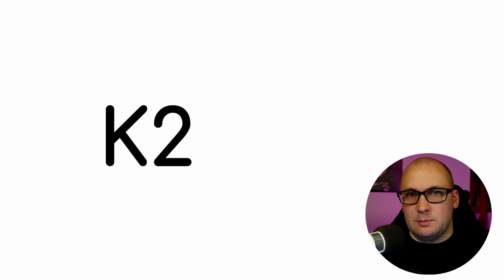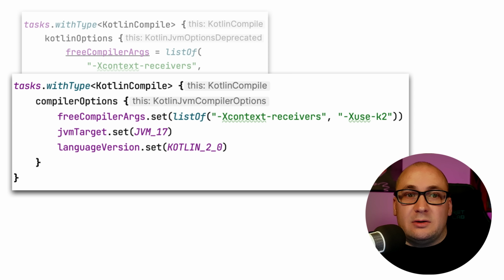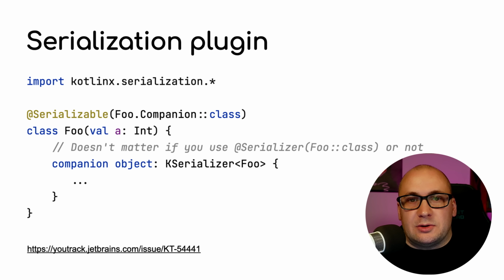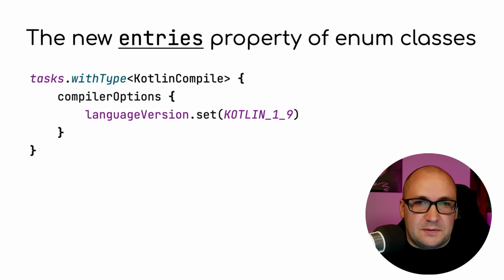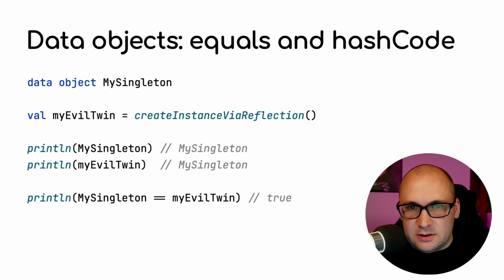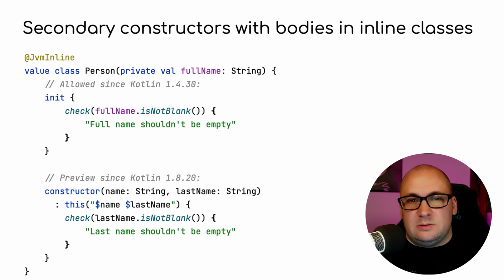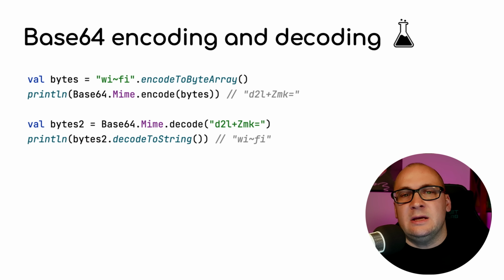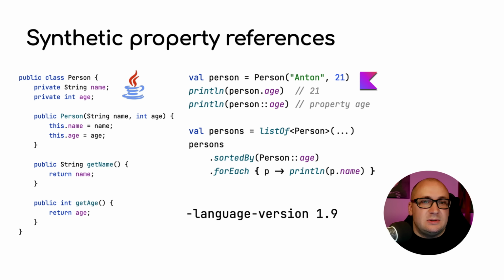What's new in Kotlin 1.8.20: K2 compiler, language updates, stdlib improvements, and Java interop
In this video, Anton explains the new features introduced in Kotlin 1.8.20. This includes the update of the K2 compiler, data objects, enum classes, improvements for inline classes, synthetic property references for Java classes, and the new experimental API in the standard library.

0:00 Intro
0:44 K2 compiler
4:32 Language updates
9:18 Standard library improvements
11:48 Java interoperability